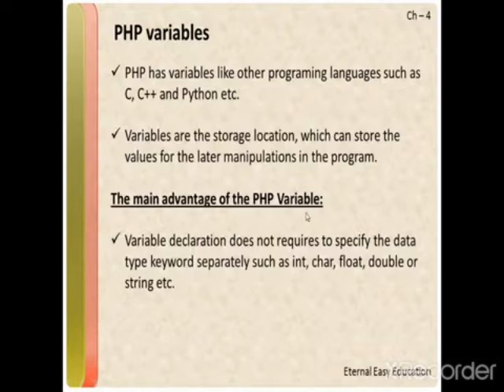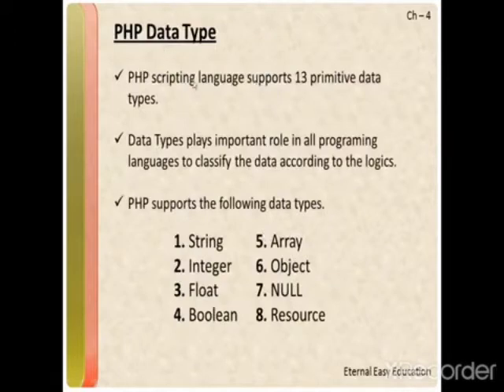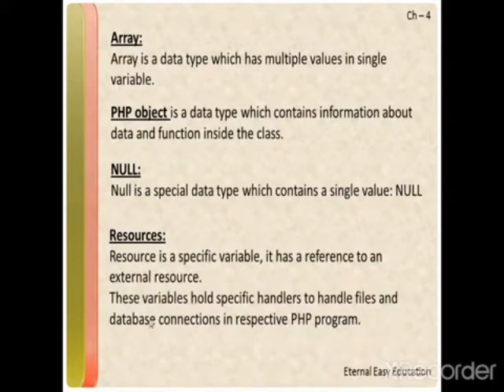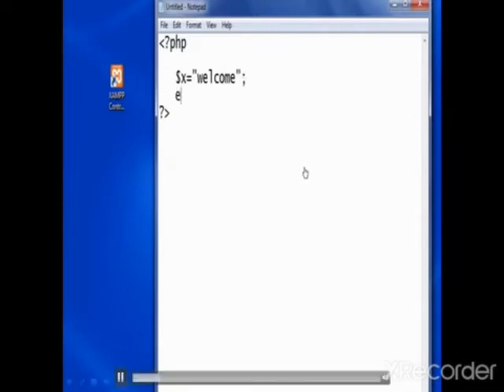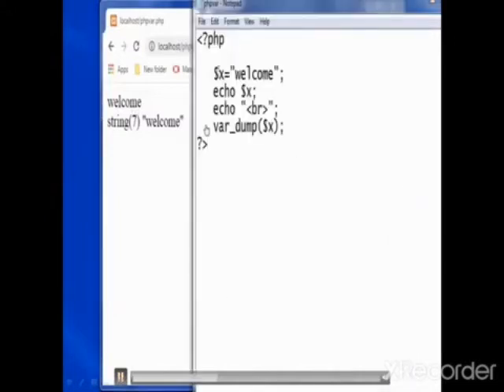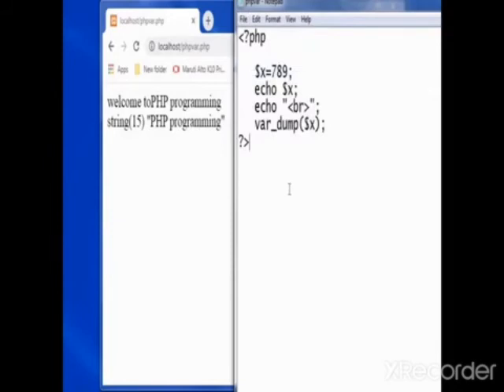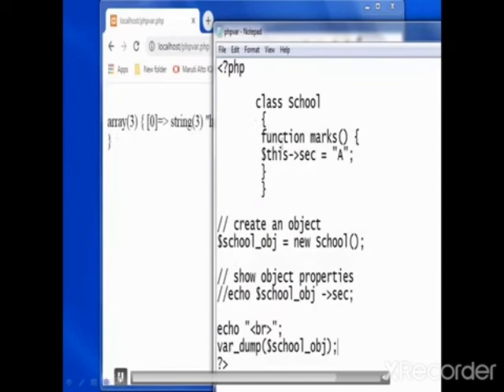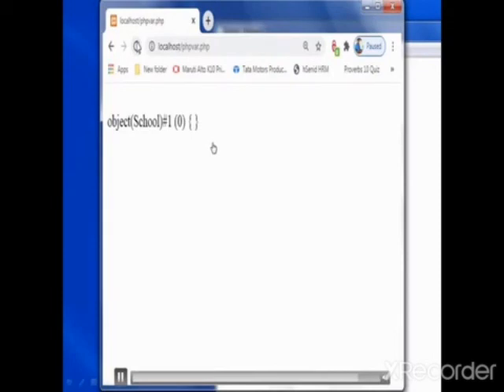12th standard computer application //CHAPTER 4 part 3